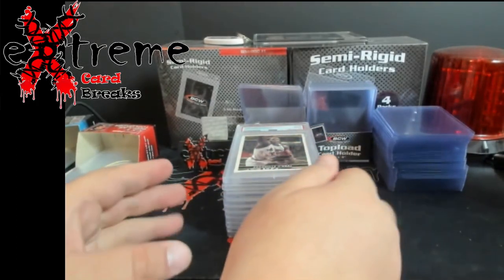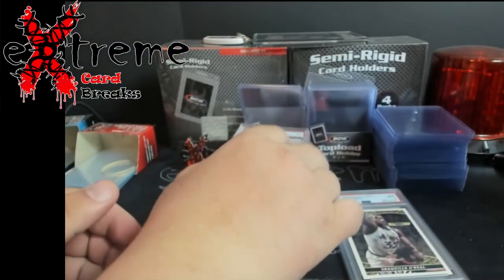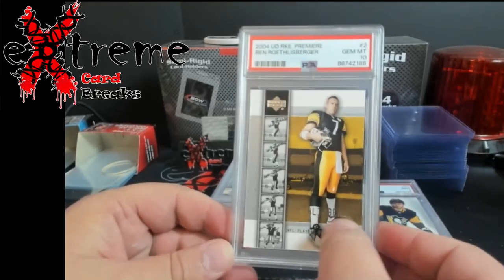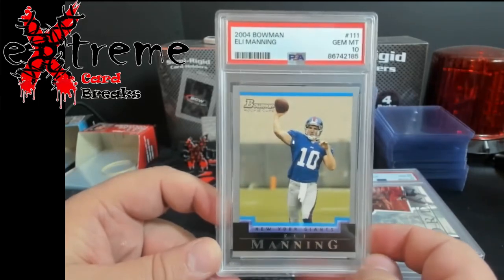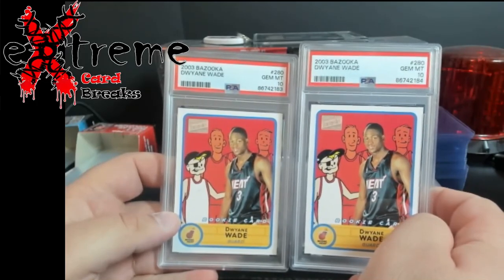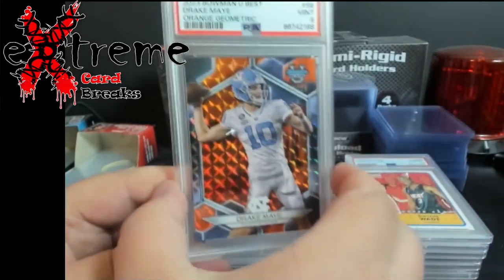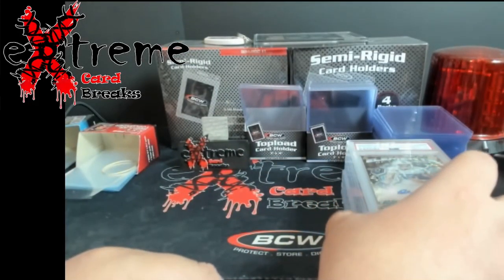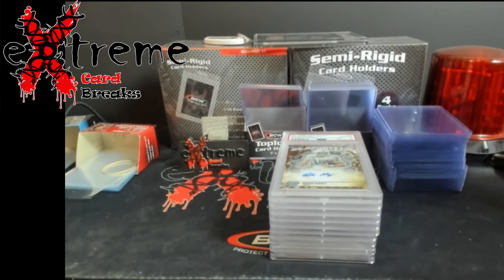PSA Submission Bulk Special Reveal - Variety of Sports Cards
1811 N Dixie Ave #104

Who do I collect:
Roberto Clemente
Michael Jordan
Nolan Ryan
Sidney Crosby
Vintage Cards